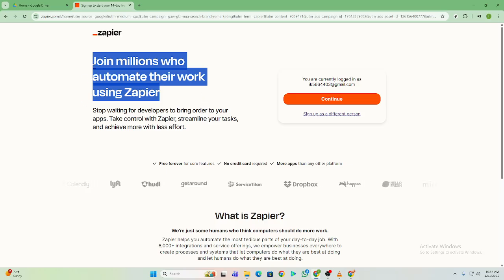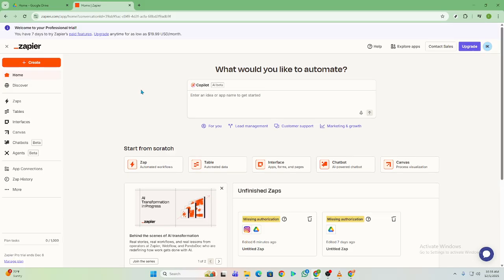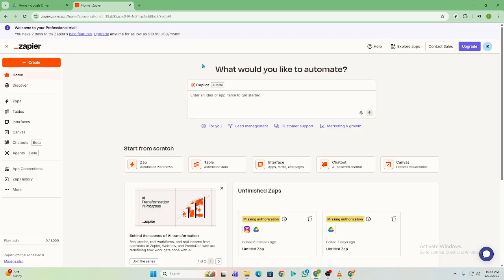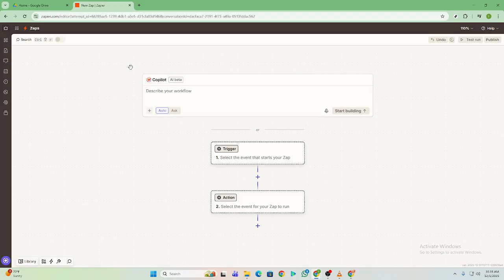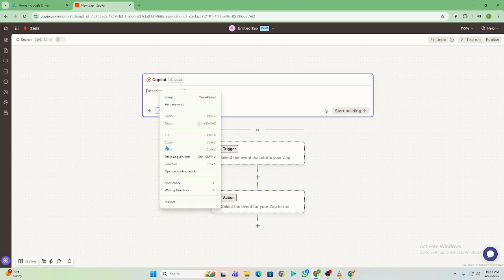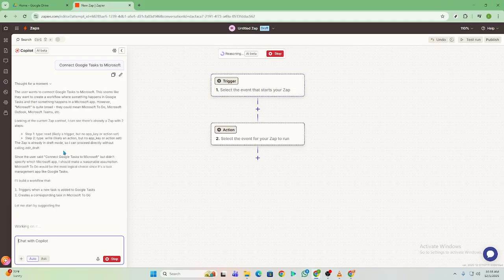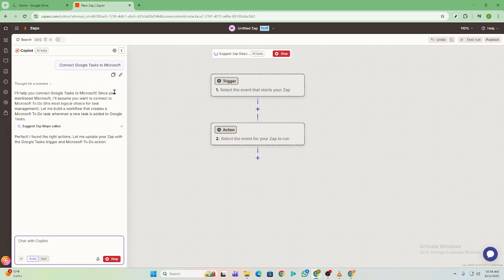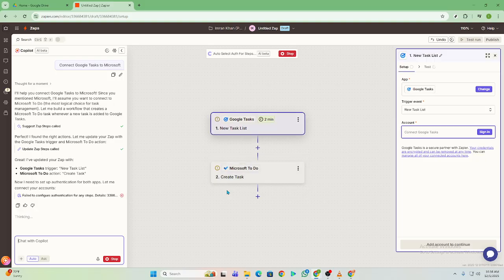How to Connect Google Tasks to Microsoft to Do Easy Integration Full 2026 Guide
In this video, you’ll learn how to connect Google Tasks to Microsoft To Do with a simple step-by-step process, making it easy to sync tasks, manage reminders, and streamline your productivity across both platforms. This full 2026 guide shows how Google Tasks integration works, how to import tasks into Microsoft To Do, and how to keep everything updated automatically for smoother workflow management.